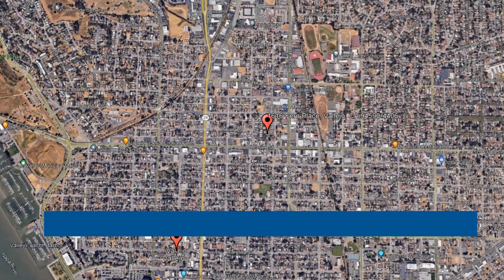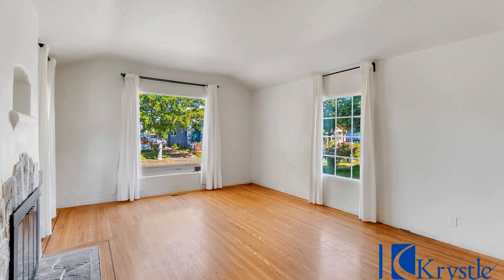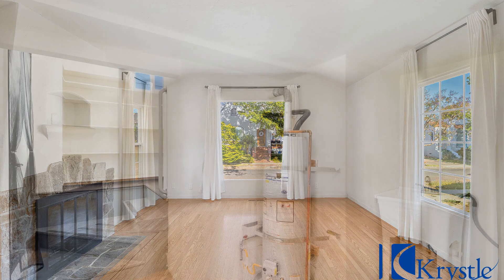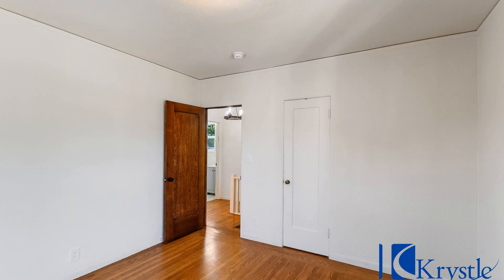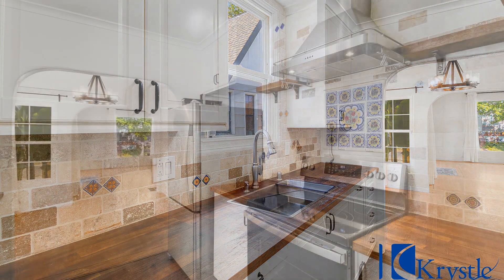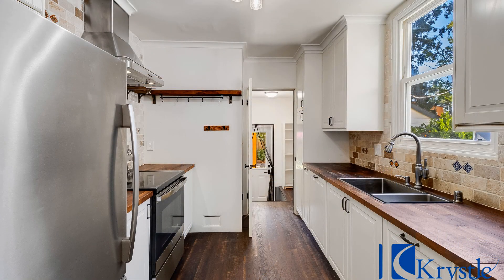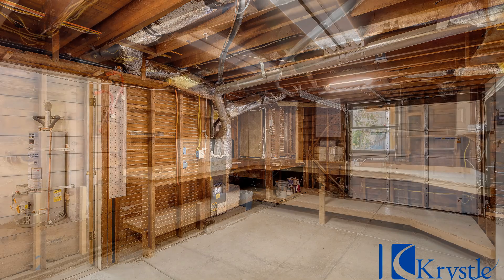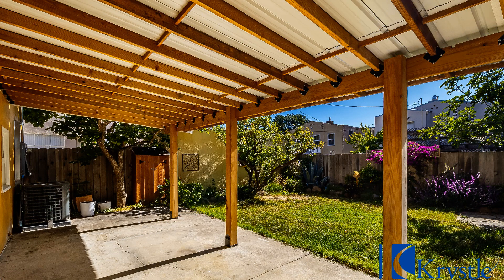Vallejo Homes for Rent 2BR/1BA by Krystle Properties | Vallejo Property Management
Welcome to this home in Vallejo, California that features approximately 1,100 square feet of living space with nicely-sized bedrooms and well-appointed bathrooms. It is the epitome of contemporary living as it offers a harmonious blend of delightful aesthetics and thoughtfully designed interiors. This inviting retreat is designed to cater to all your needs, providing a serene sanctuary with modern amenities. The beautifully landscaped yard welcomes you to a picturesque setting for outdoor activities and the long driveway provides ample parking space for guests. Inside boasts a living space that exudes warmth and comfort with a cozy fireplace perfect for relaxing. Enjoy preparing meals in the kitchen which is equipped with appliances, ample cabinet space, and gorgeous countertops. Stay comfortable all year long with the central heat and air-conditioning system, good-sized windows, and ceiling fans for additional ventilation.